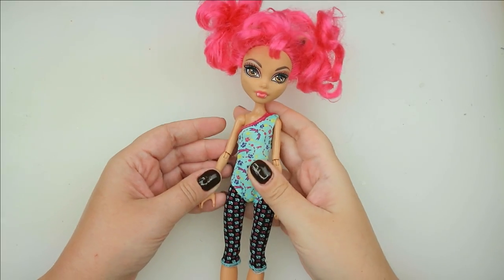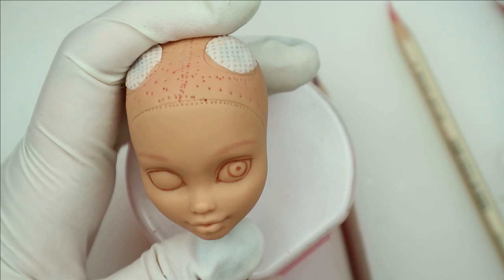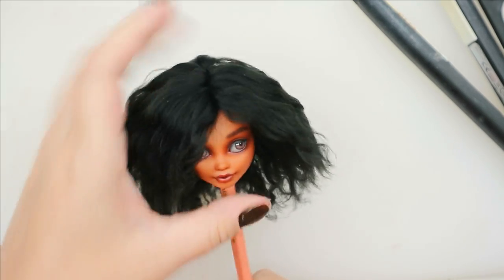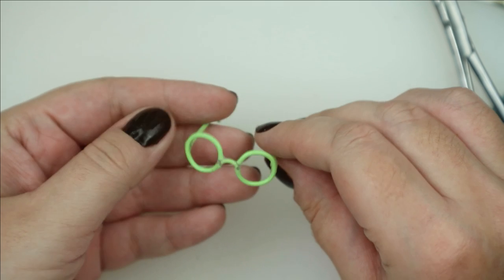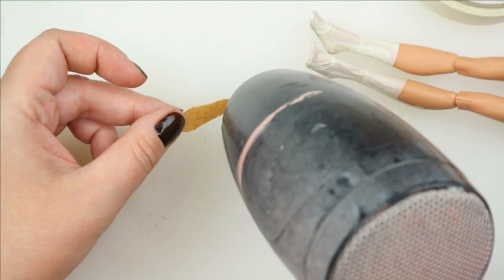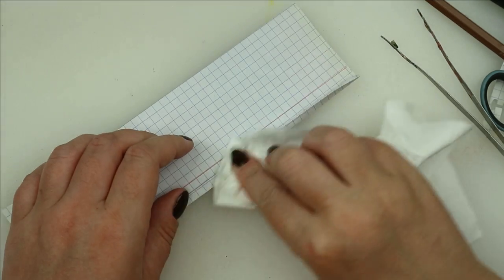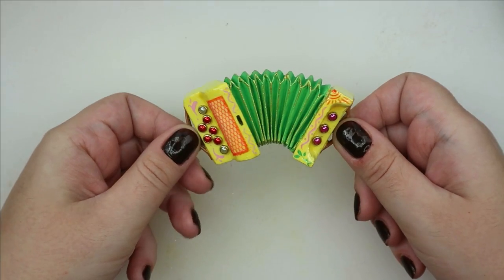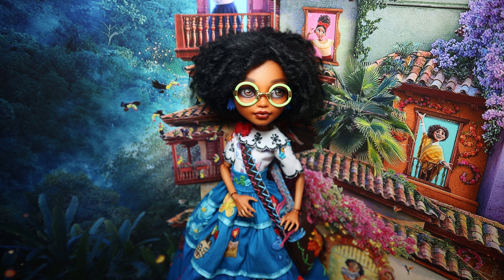From Monster High to Mirabel / Making ENCANTO Doll / Custom Doll Repaint by Poppen Atelier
After making Isabela doll a couple of weeks ago, I've decided to make also Mirabel from the new Encanto movie by Disney. So today I will take a new Monster High doll and I will turn her into Mirabel!